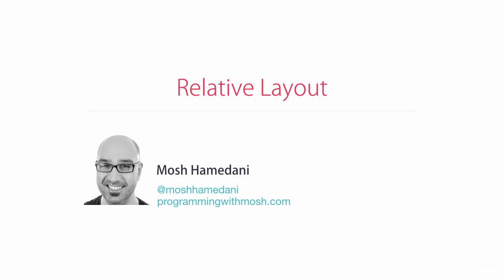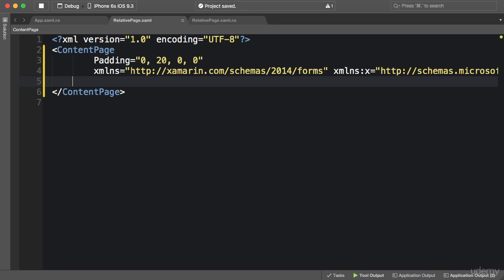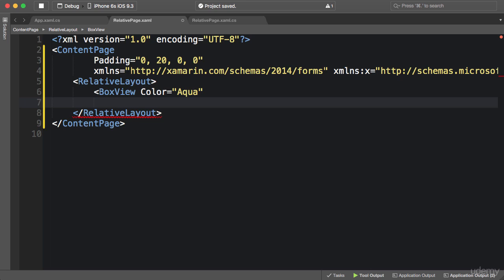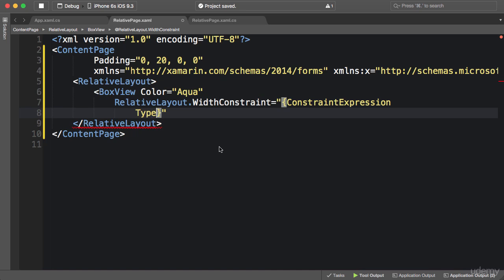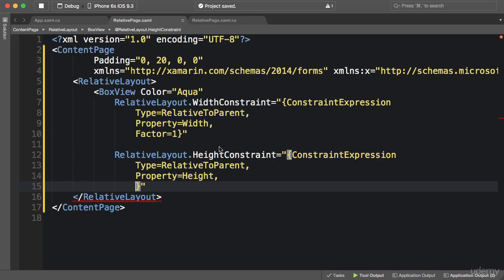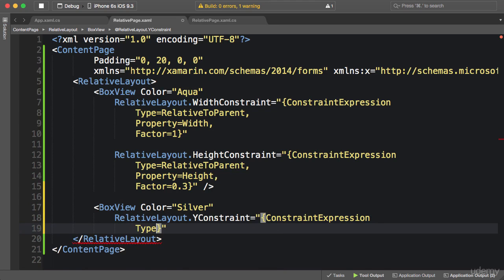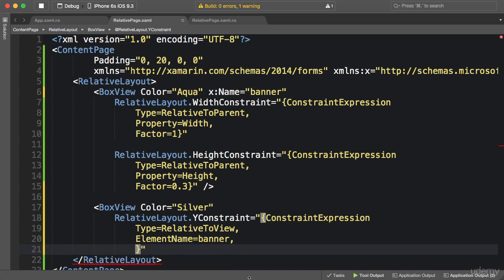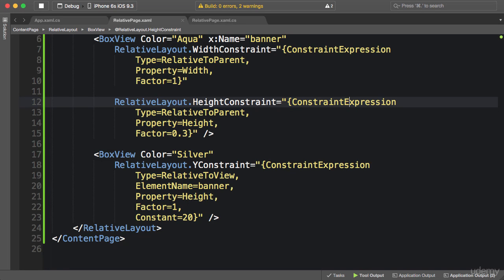031 Relative Layout in XAML Downloadly ir